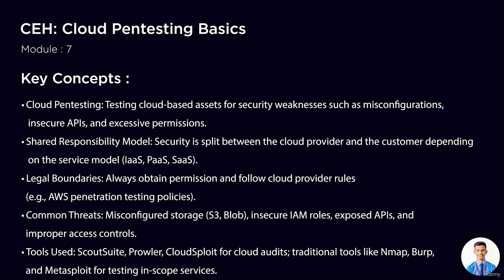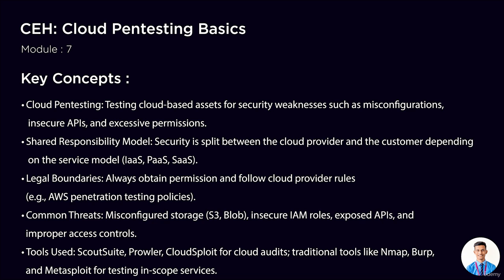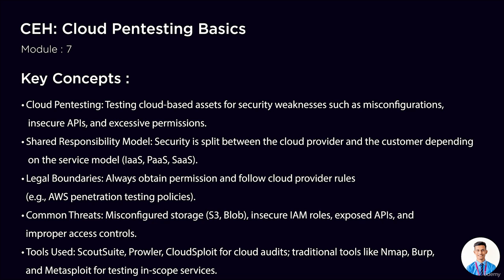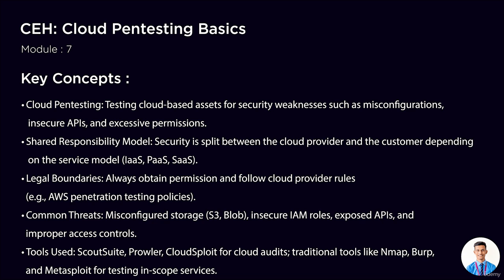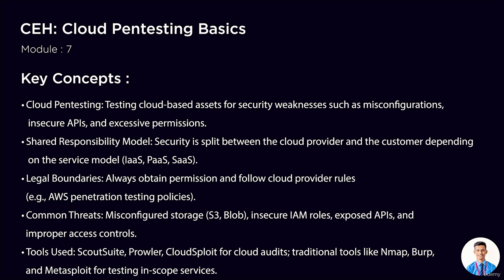Cloud Pentesting Basics | CEH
☁️ Cloud Pentesting Basics | CEH Prep & Real-World Insights 🔍

Thinking about how to hack the cloud — ethically? 🌩️ In this video, we cover the basics of Cloud Penetration Testing, with examples and techniques aligned to the CEH (Certified Ethical Hacker) framework.

You'll learn:

🛠️ What is Cloud Pentesting?

💡 Key Differences from Traditional Pentesting

☁️ Common Cloud Vulnerabilities (AWS, Azure, GCP)

🔐 Identity & Access Management (IAM) flaws

🧰 Tools for Cloud Testing (Pacu, ScoutSuite, etc.)

⚠️ Legal & Scope Considerations

🎓 CEH Exam Relevance

📘 Topics Covered:

00:00 - Intro
01:10 - What is Cloud Pentesting?
03:45 - Why Cloud Security is Different
06:20 - CEH Objectives: Cloud Edition
09:50 - IAM Misconfigurations
13:15 - Tools & Demo Walkthrough
18:00 - Real-World Cloud Attack Scenarios
22:40 - How to Practice Cloud Pentesting Legally

🔗 Resources:

CEH v12 Blueprint: [Insert Link]

Free Cloud Pentesting Labs: [Insert Link]

GitHub Tools Mentioned: [Insert Link]

Join Our Cyber Discord: [Insert Link]

🎓 CEH Candidates

☁️ Cloud Security Beginners

🔐 IT Pros Looking to Level Up in Cloud